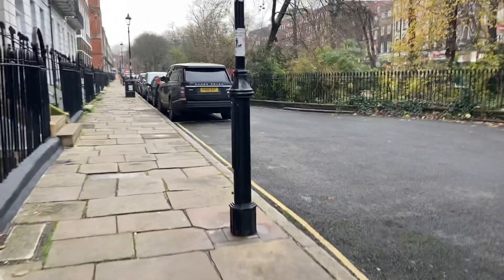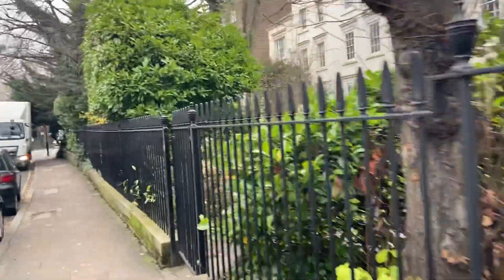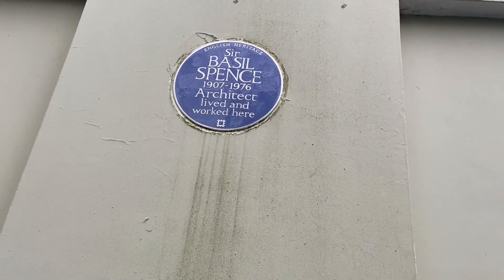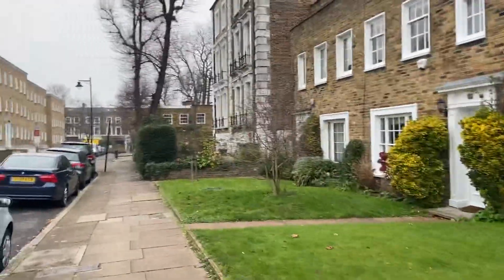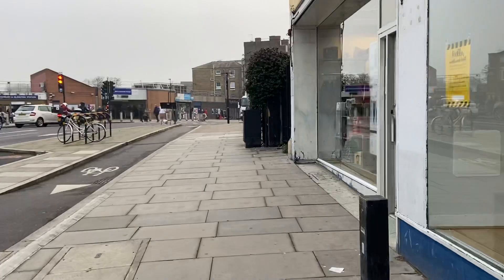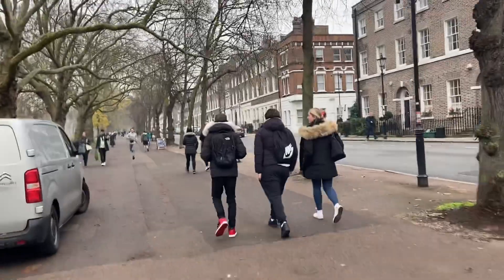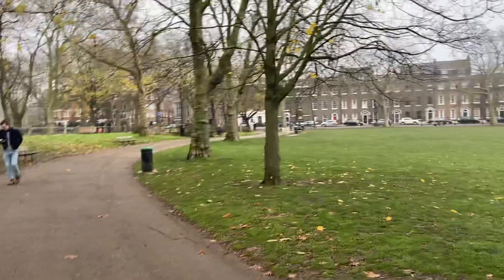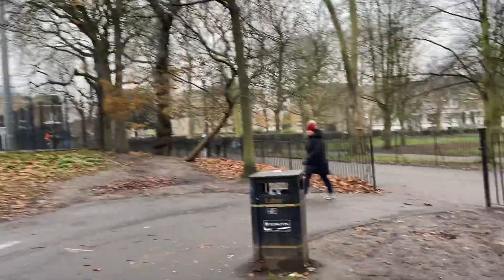Kent Davidson DEC Highbury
An afternoon stroll looking at a few aspects of Highbury in North London.

Was Mr. Orwell bang on the money ?

That’s for you to decide.